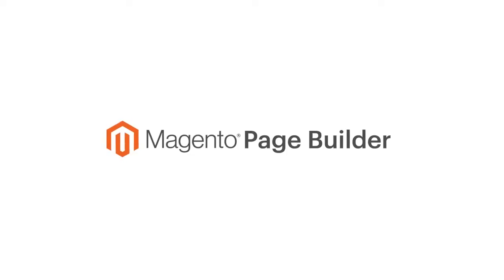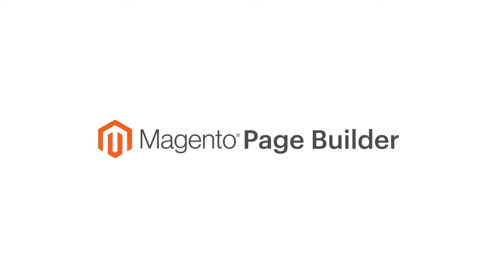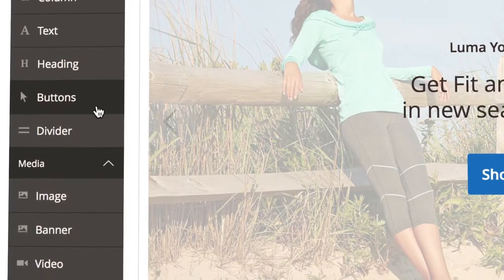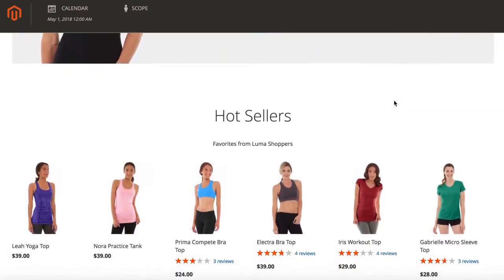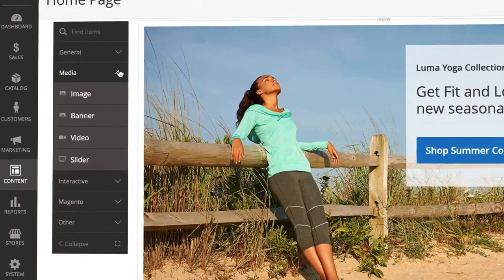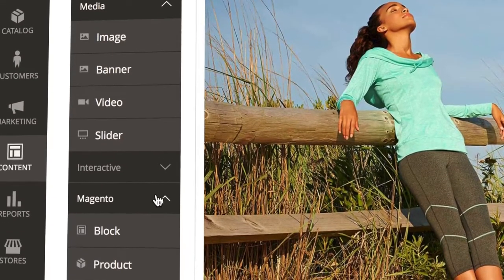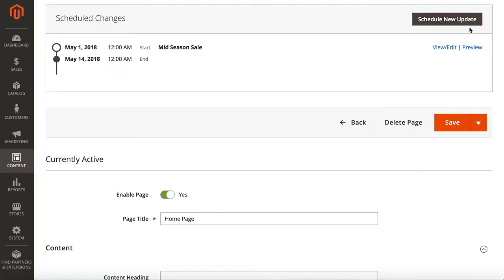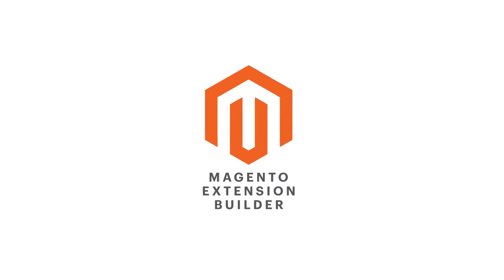Create richer shopping experiences with Page Builder | Adobe Commerce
Create richer shopping experiences with Page Builder. Own your narrative with powerful content creation tools that enable merchants to create best-in-class shopping experiences without creative limits or the need for developer support.

Adobe Experience Cloud gives you the integrated tools you need to excel in cross-channel marketing, digital advertising, audience and data optimization, and more.